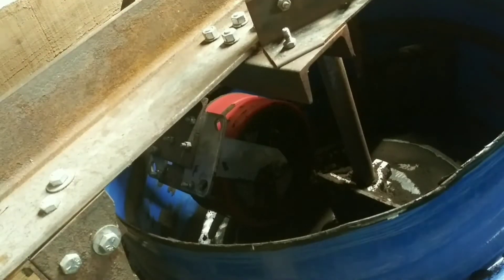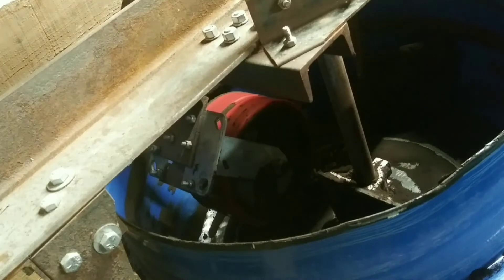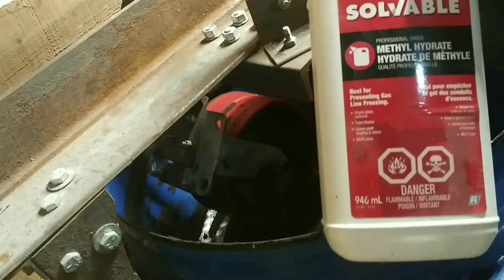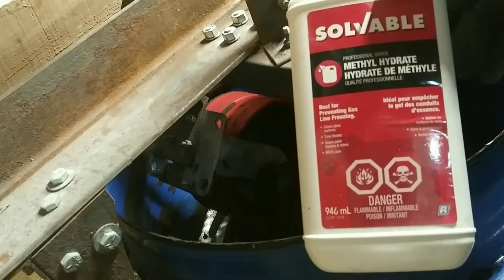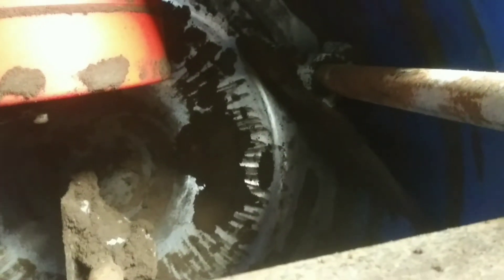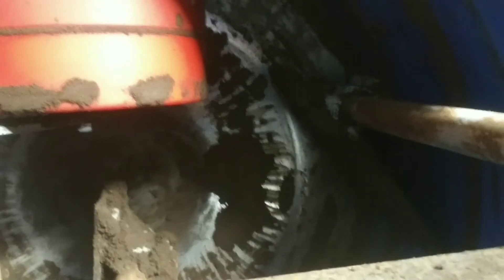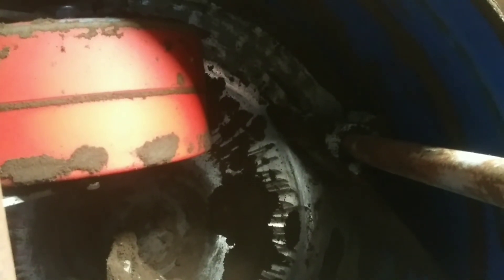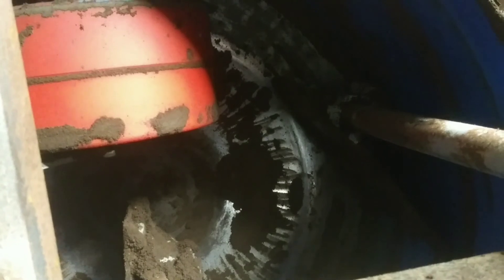Petrobond maintenance and a sand muller improvement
using oil and activator to reclaim burnt petrobond molding sand and keep it in good working order.  Plus how I fixed my sand muller when the oil bonded sand polished the wear plate so smooth that the sand would slide instead of getting rolled over.